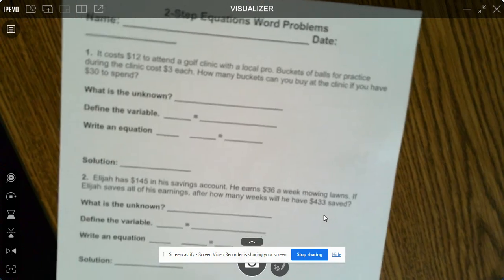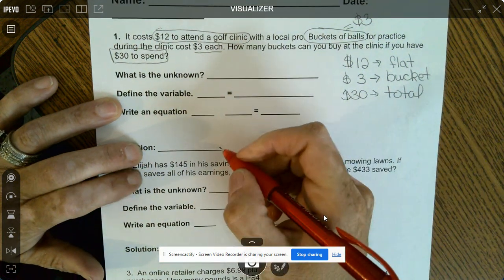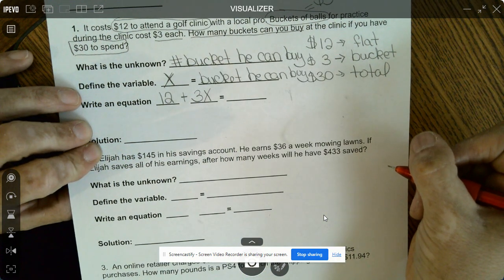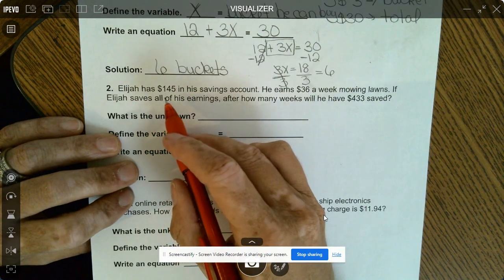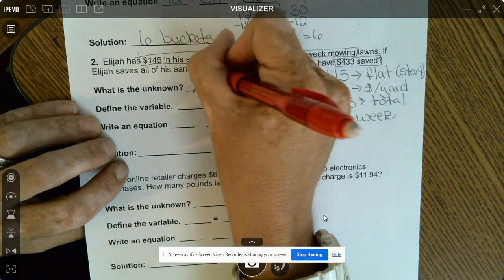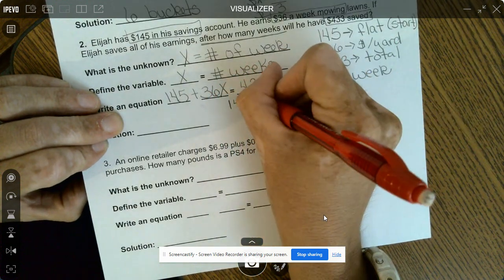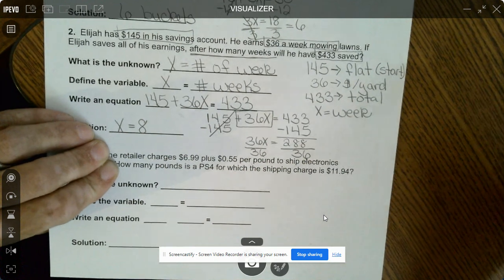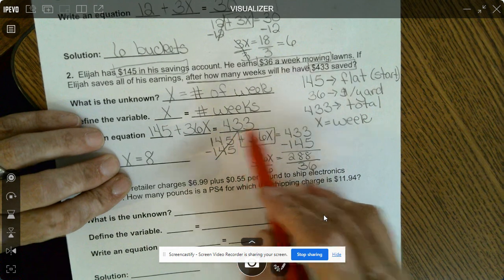Multi-step equation word problems